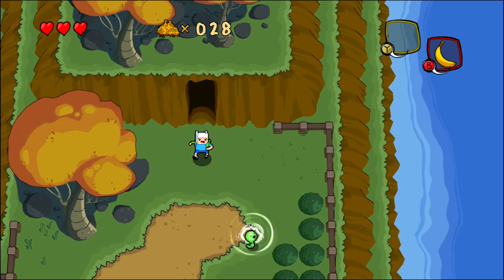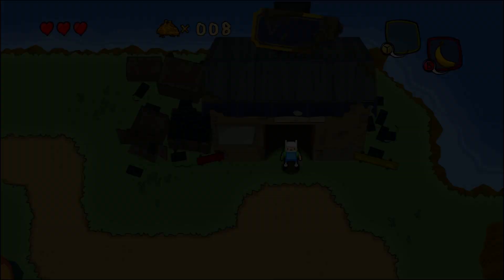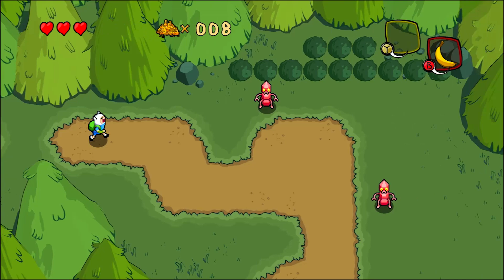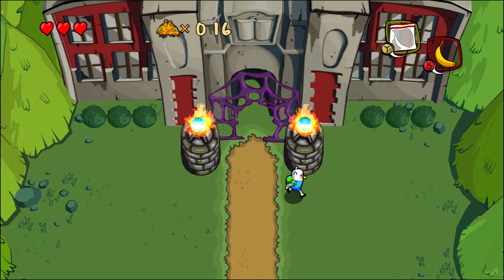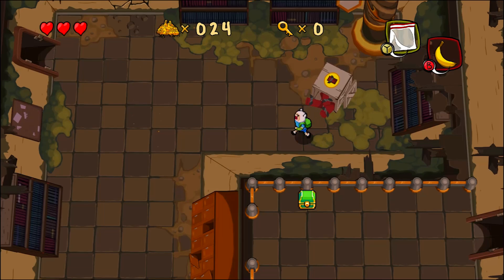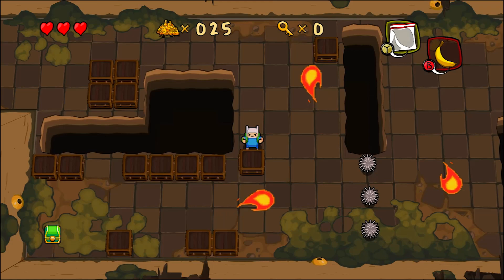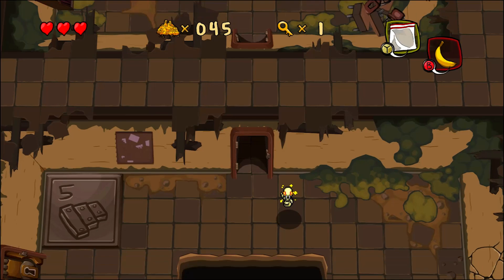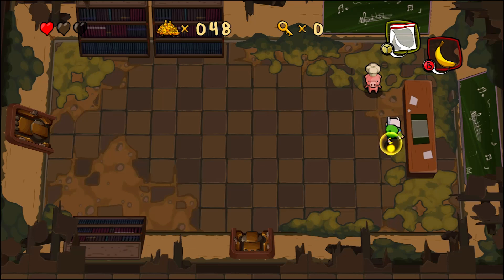Adventure Time Secret of the Nameless Kingdom Jake Grabby Hand PART 2 Gameplay Walkthrough Episode 2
What time is it? Time to for Finn & Jake to save a new region in the Land of Ooo & discover the Secret of the Nameless Kingdom for Windows PC, PlayStation 3, PlayStation Vita, Xbox 360 and Nintendo 3DS! When the 3 sisters Slumber Princess, Lullaby Princess, & Nightmare Princess all go missing, Princess Bubblegum trusts the fate of this epic quest to the heroes of Adventure Time! With gameplay heavily inspired by Nintendo's The Legend of Zelda series, we'll be throwing our Bananarang & slicing with our Grass Sword to save the kingdom in this playthrough / walkthrough where I'll give my thoughts & a review of the game as we go.

Part 2 - Episode 2 - Jake's Grabby Hand
Choose Goose, Plastic Baggy, Video Store Movie, Heat Signature 3, Grass Sword, Key-per, Lullaby Princess in the Song Temple, TNT Enemy, Map & Pencil, Grabby Hand